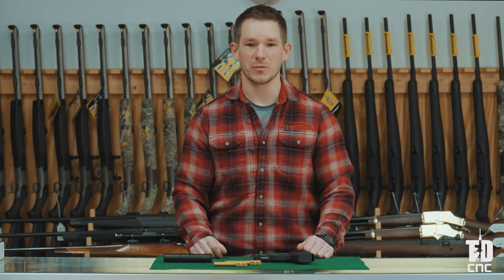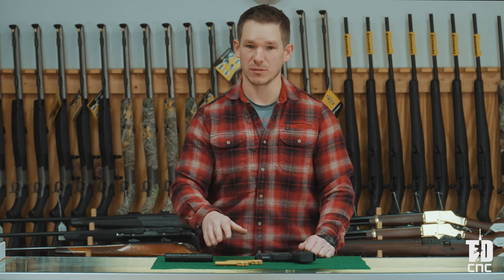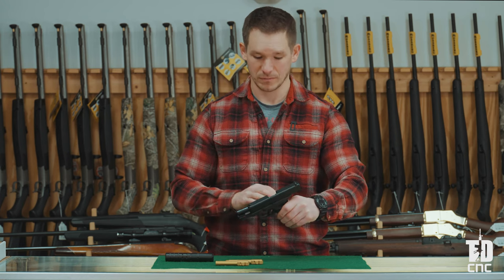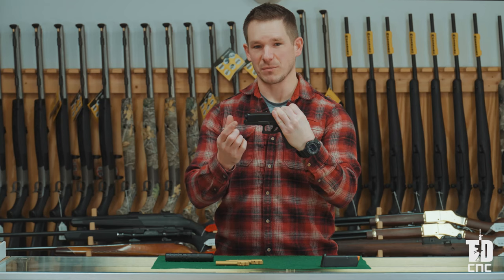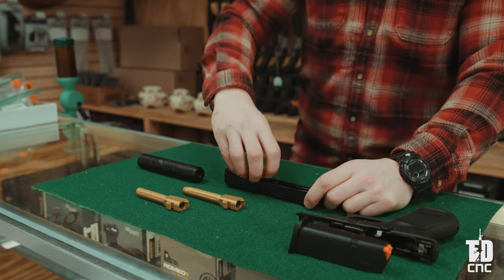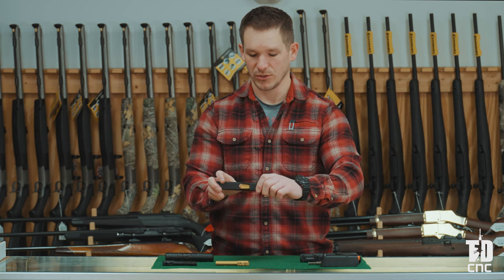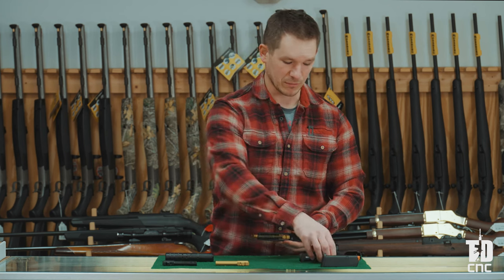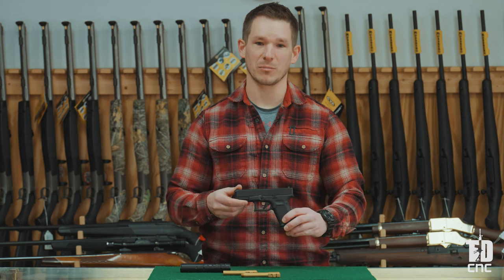Tyrant Designs Glock Barrel Install Guide